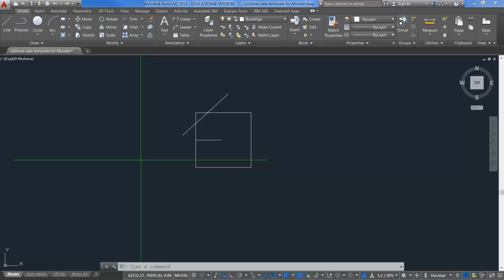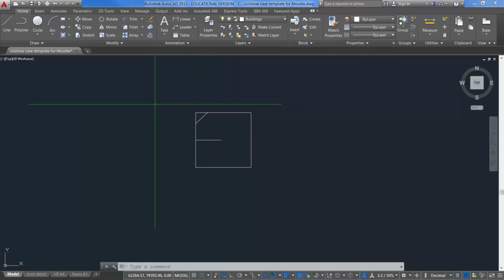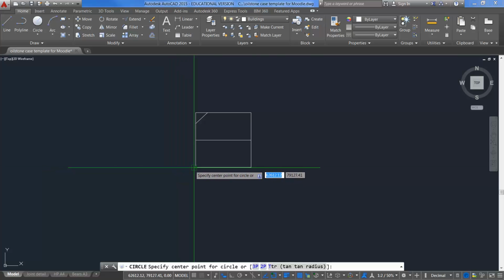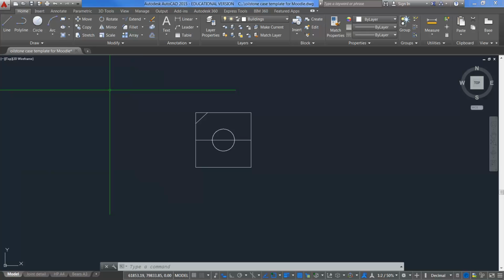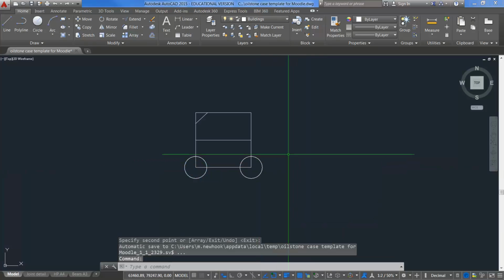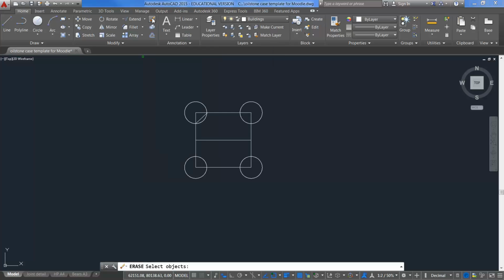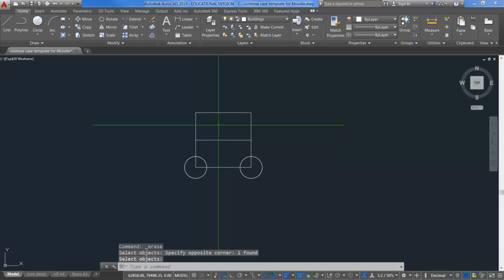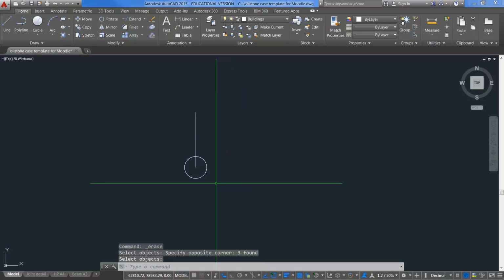Intro Circle move copy trim mirror erase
AutoCAD Intro 2. A few commands